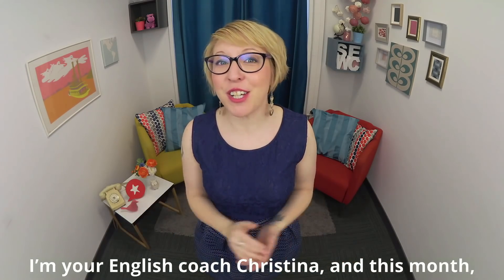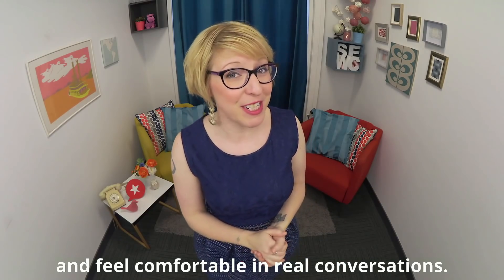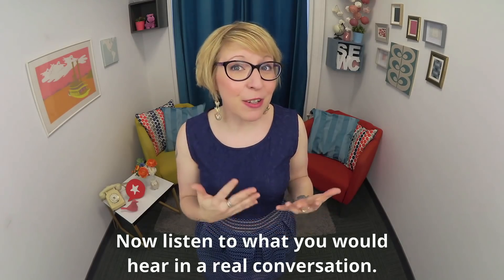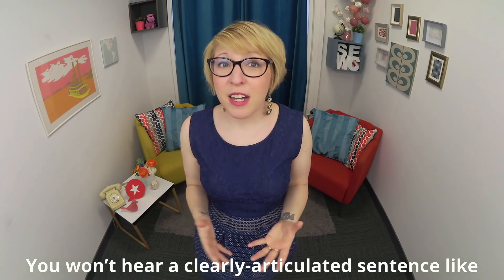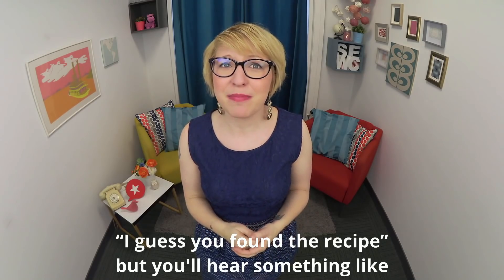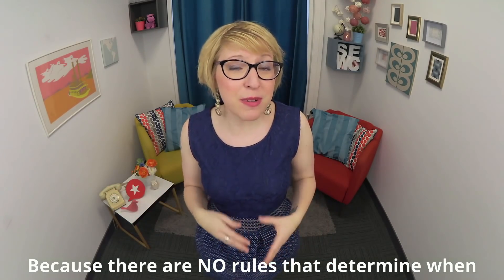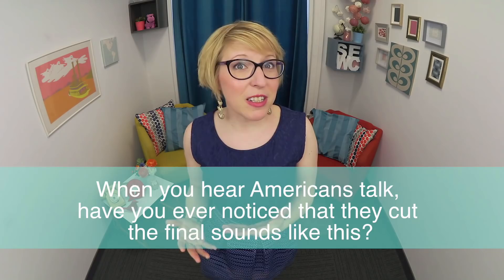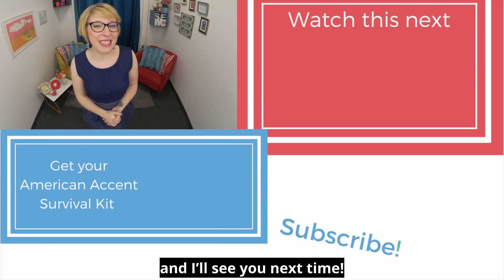Disappearing Sounds in Spoken English - Understand real american English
Understand real, fast conversations more easily when you recognize words that have disappearing sounds.
***Become fluent in real American English, with my free pronunciation & comprehension exercises

WHAT YOU'LL LEARN IN THIS EPISODE:
1. The difference between the way you (probably) pronounce words, and what you hear in conversations with Americans
2. Which consonants often disappear
3. What to do to understand more easily

When you hear Americans talk, have you ever noticed that they cut the final sounds like this?
Give me some examples you’ve heard in the comments!

SPEAK FLUENT ENGLISH FASTER:
Being regular with your English is essential to become more fluent.